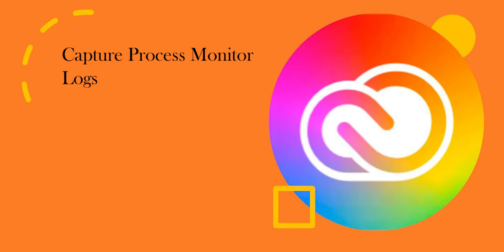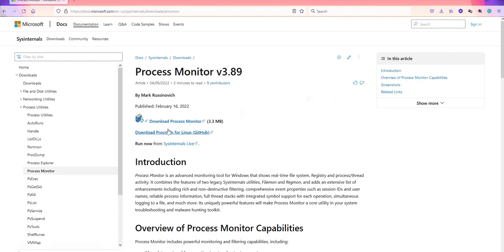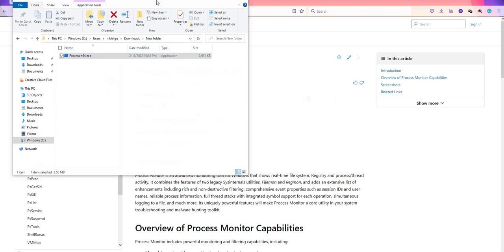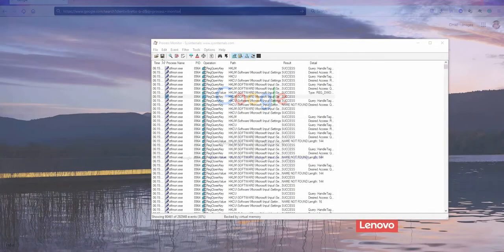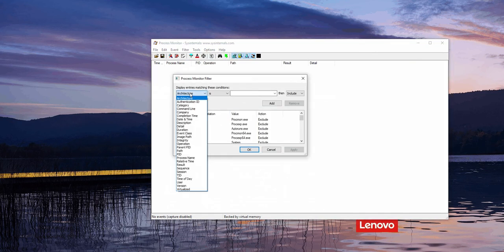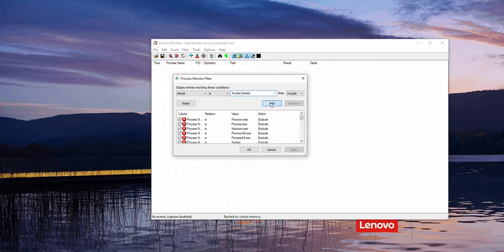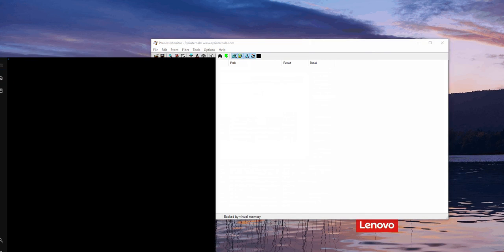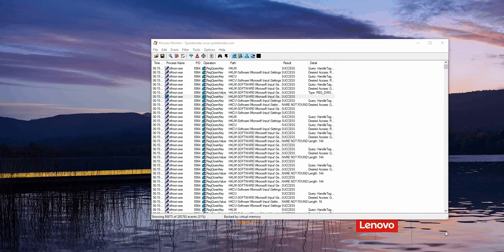Capture Process monitor logs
Capture Process Monitor logs in case of application crash or launch.